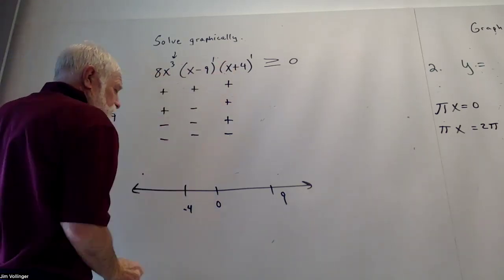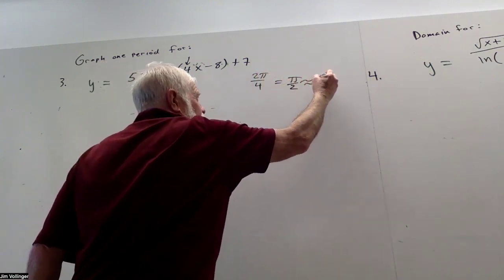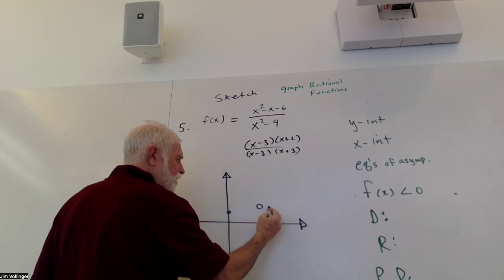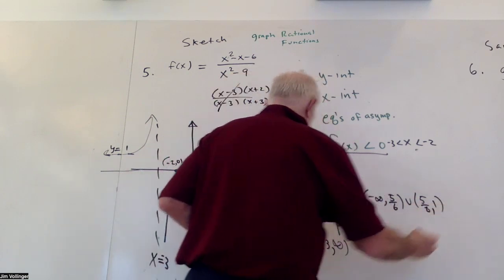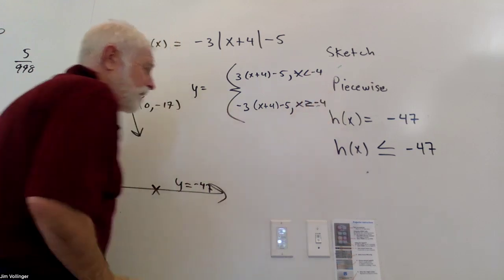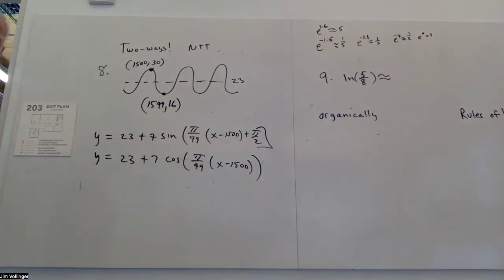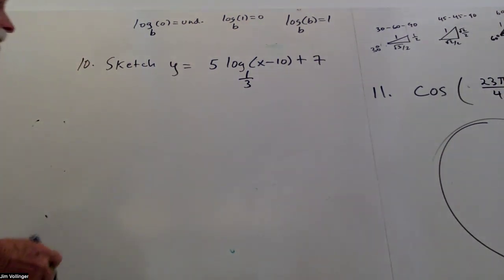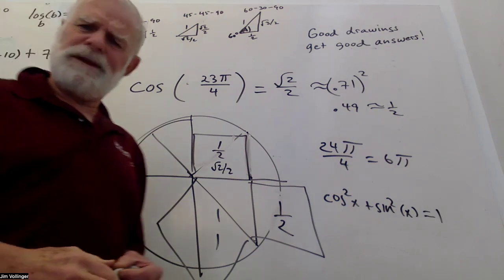Day 3 11 repetitive practice problems